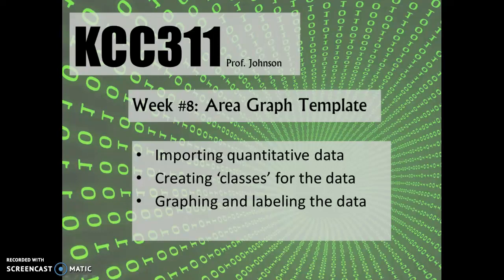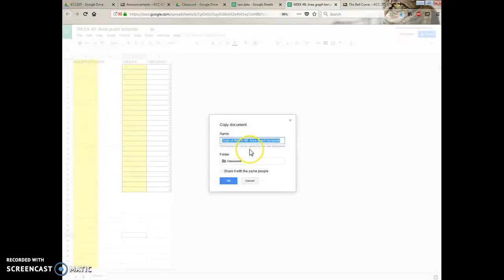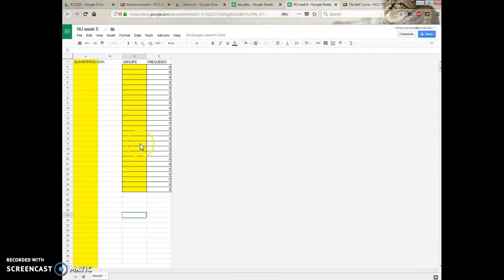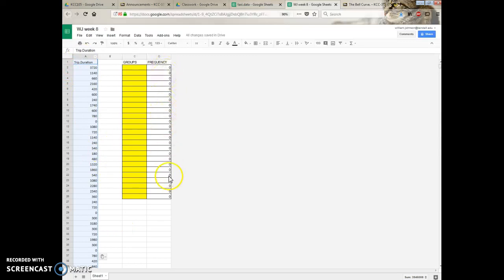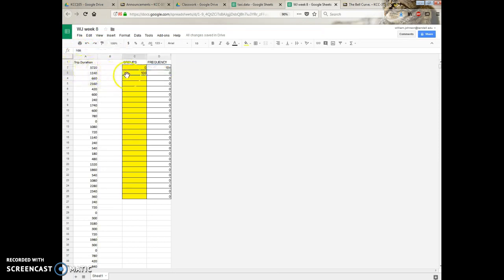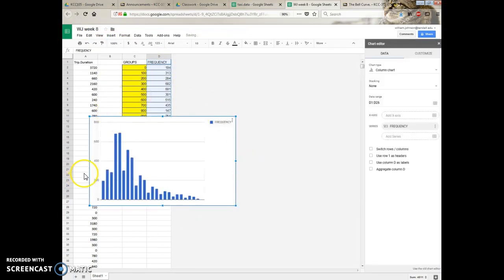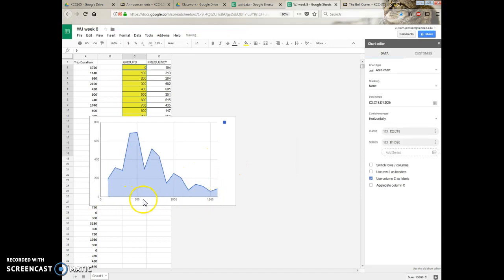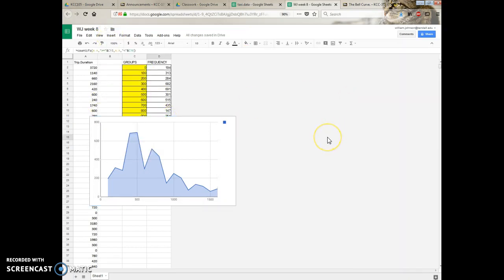KCC311: Week #8: Creating an Area Graph